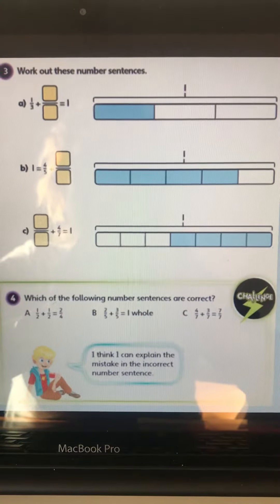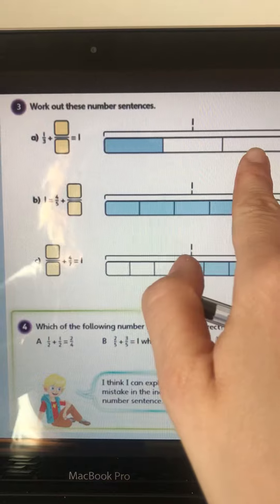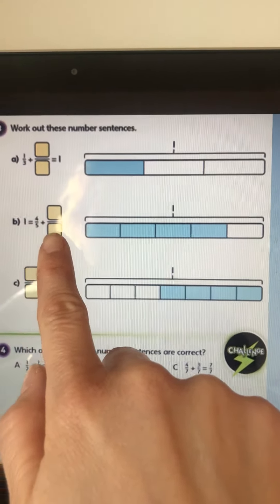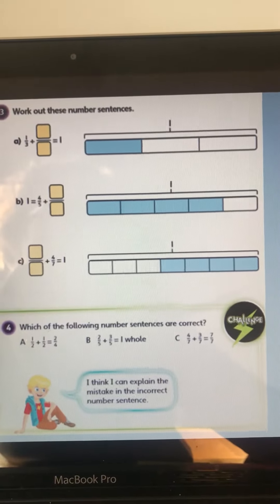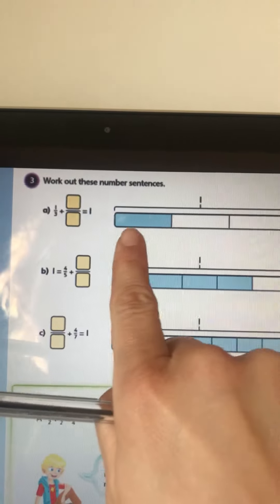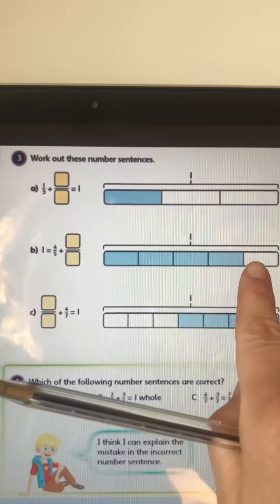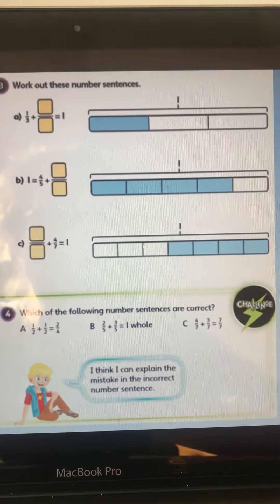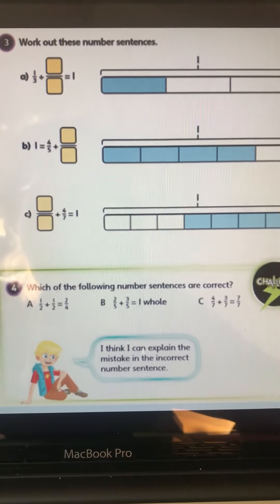Tuesday 31/3, fractions lesson 2, part 4